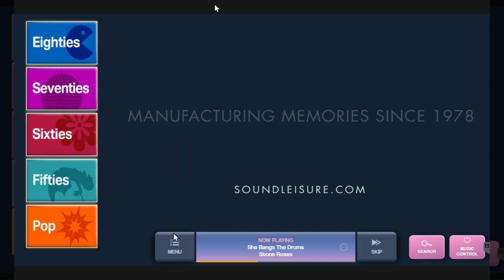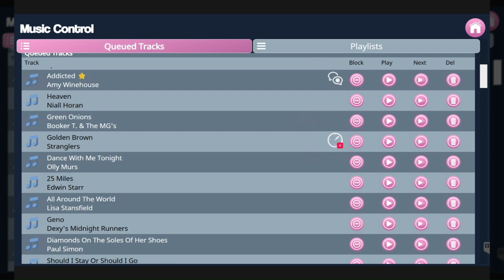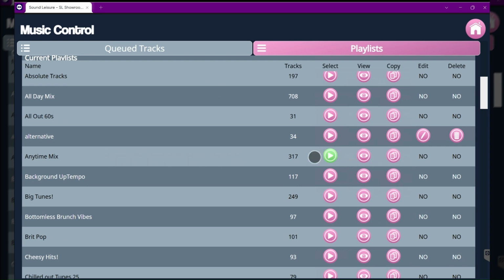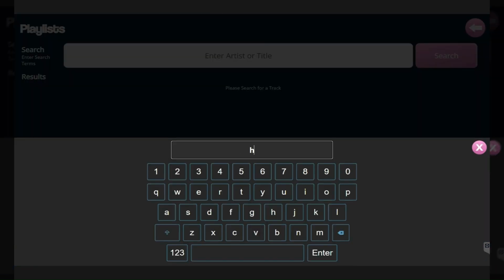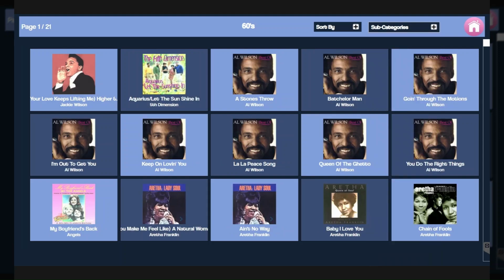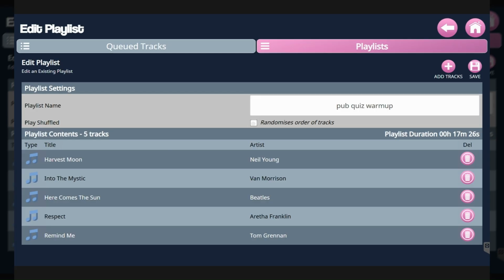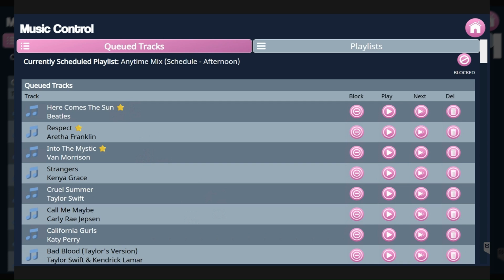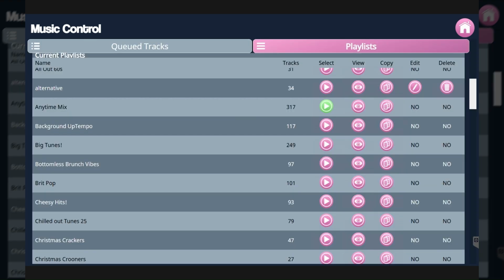io Music – Music Control (Queue & Playlists)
This step-by-step tutorial shows how to use Music Control on io. It covers selecting tracks, managing the queue, creating, editing, and using playlists, and adjusting playback to suit the atmosphere in your venue. The controls are simple to use and designed to help you manage music confidently throughout service.

Use the chapters below to jump to specific music control features:

00:00 Introduction
00:20 Accessing Music Control
00:26 Queued Tracks and Playlists

00:39 Queued Tracks overview
00:57    Block, Play, Next, and Delete
01:20    Changing the track order
01:42    Track icons: Content warning and Recently played
02:15    Adding tracks to the queue

03:14 Playlists overview
03:40    Managed playlists vs Local playlists
04:20    Playlist track count
04:32    Viewing a playlist

05:03 Creating a new playlist
05:31    Add tracks to a playlist – Add Tracks
07:21    Add tracks to a playlist  – Browse and Add
08:29    Add tracks to a playlist  – Now Playing

09:07 Edit a playlist

10:10 Play a playlist
10:24    Play Now and Merge  overview
10:45       Play Now
11:23       Returning to scheduled playlist
11:58       Merge Playlist

12:41 Play icons: Single and multi-playlist

13:22 Summary